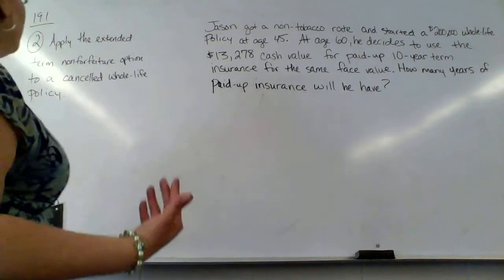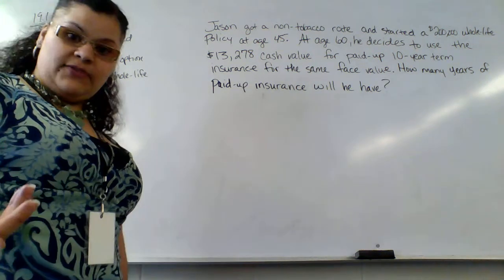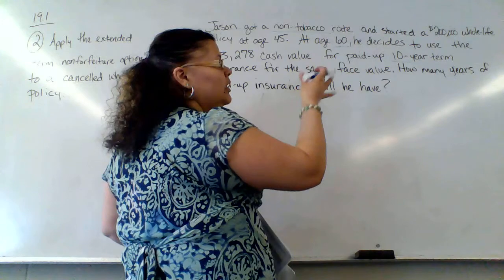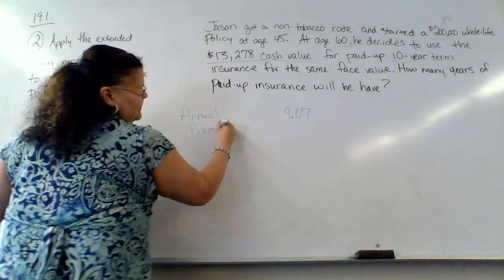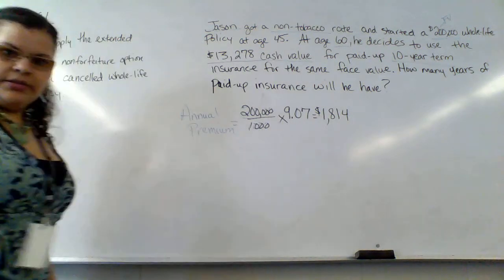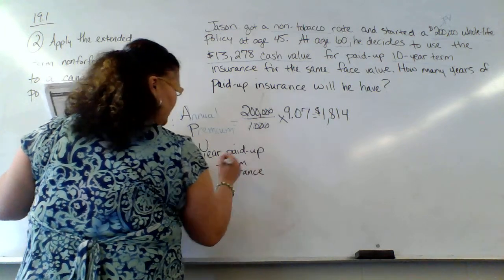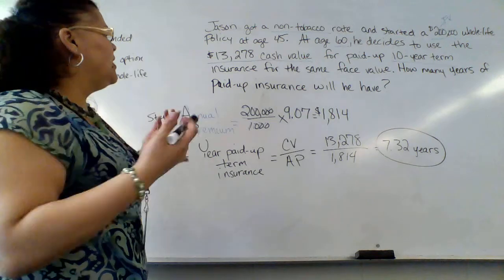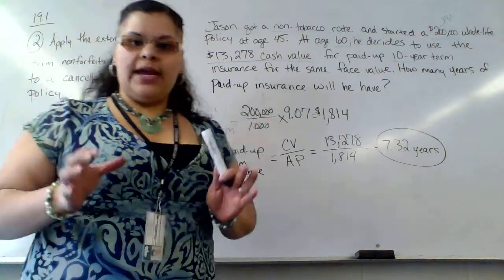Extended term nonforfeiture option